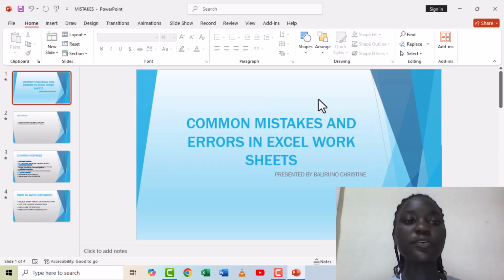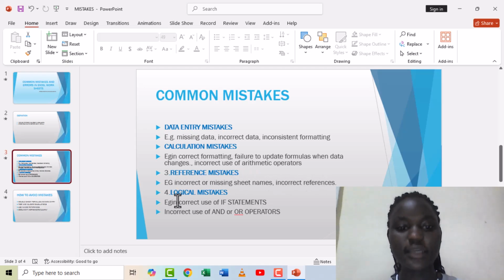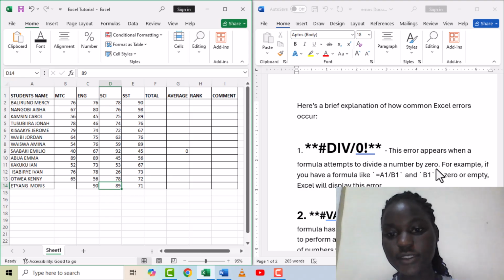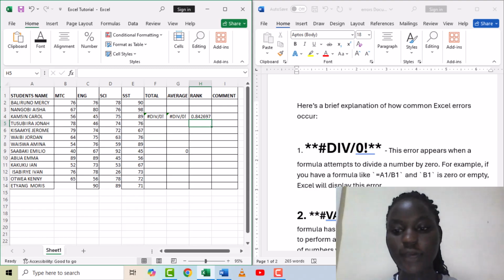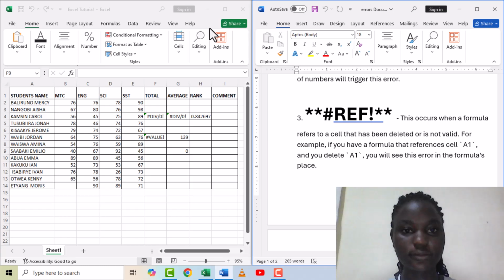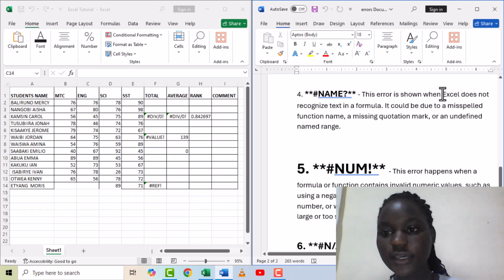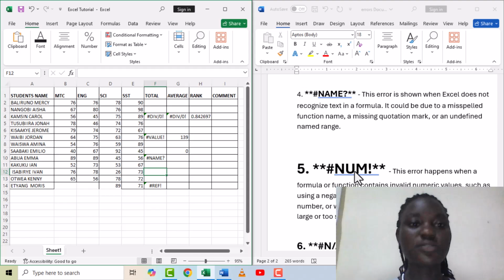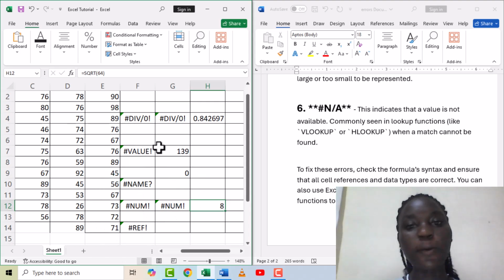common Excel errors and mistakes: how to identify and fix them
In this video, we will explore the most common errors that occur in Excel worksheets and provide tips and tricks on how to identify,fix and prevent them.
We will cover all the formula errors,and data manipulation mistakes.
By the end of the video, you will be equipped with the knowledge to create error free Excel worksheets and improve productivity.